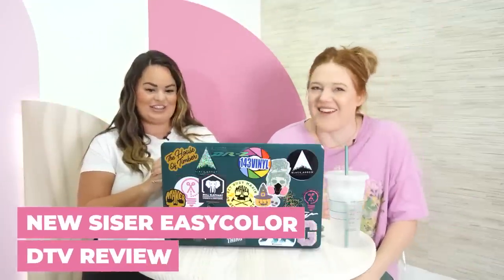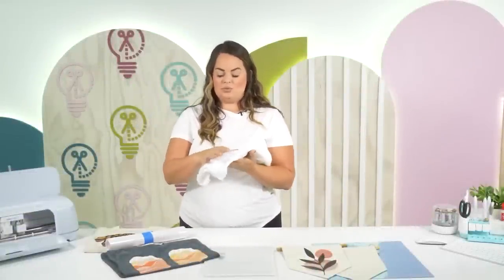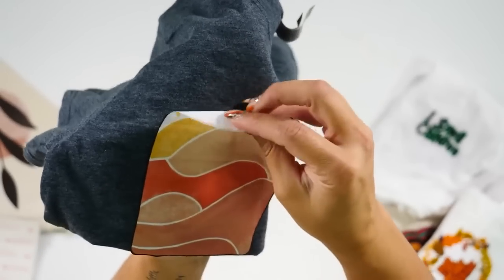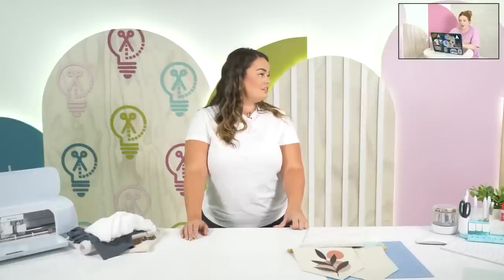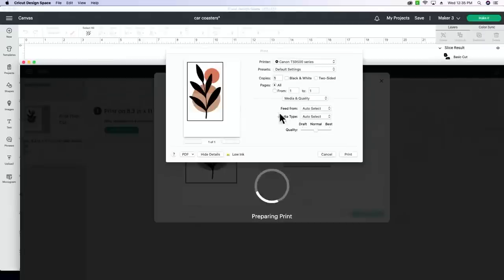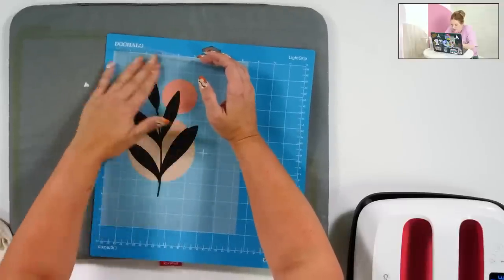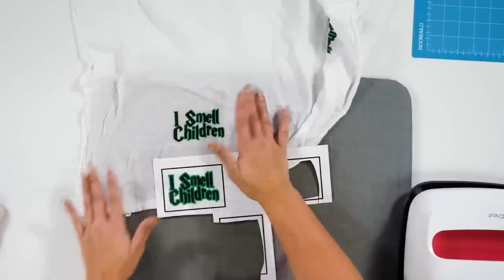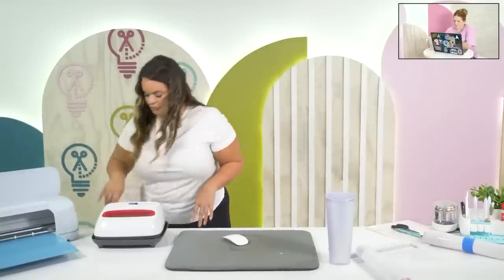The PRINTABLE VINYL You Need for Your Cricut Crafts! | Beginner Friendly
We LOVE to create Cricut crafts with printable vinyl! It opens up so many possibilities for our Cricut projects. We have experimented with many different printable vinyl brands and definitely have our favorites. If you're a Cricut beginner, this one is a must try. It's so easy to work with and you're going love the results. Check out this video for all the details!